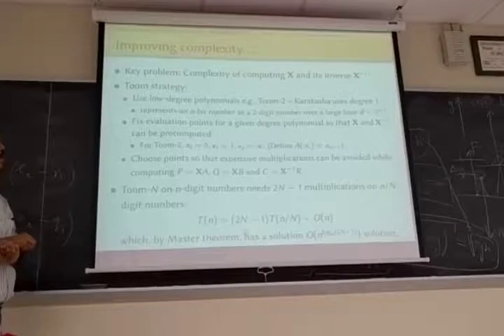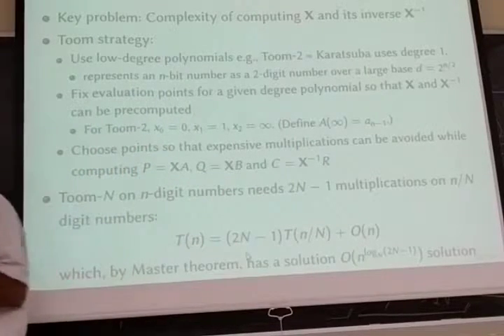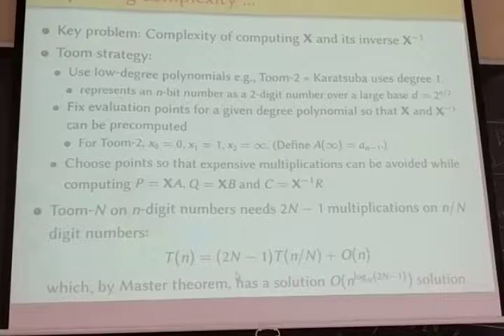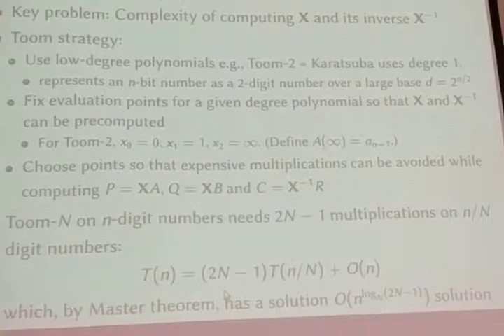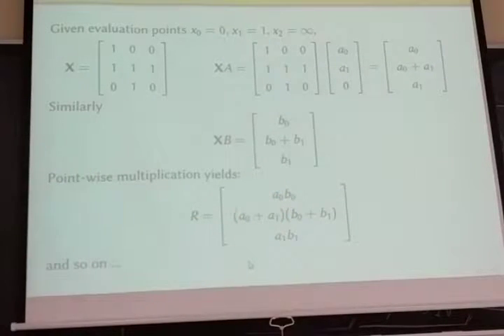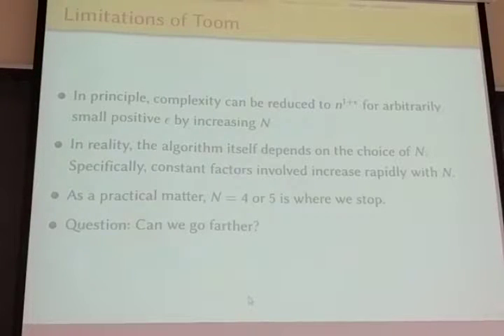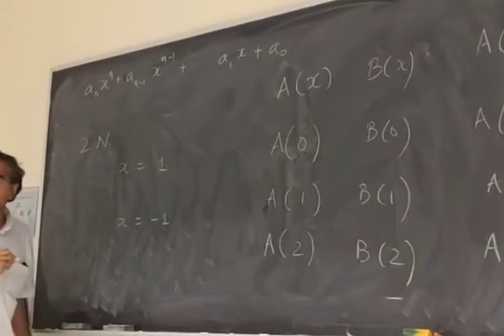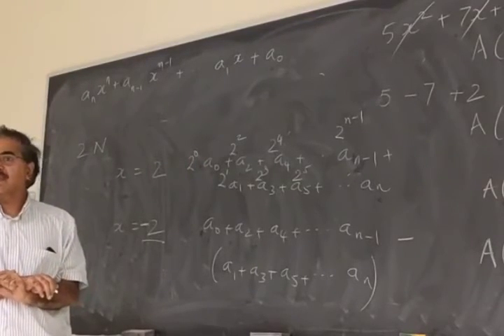Sep 19: Polynomial multiplication to integer multiplication